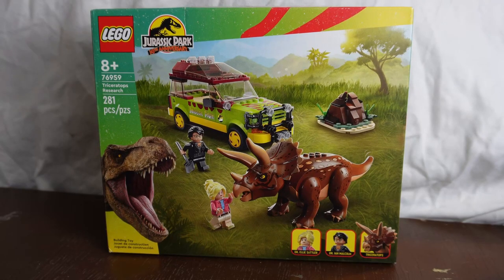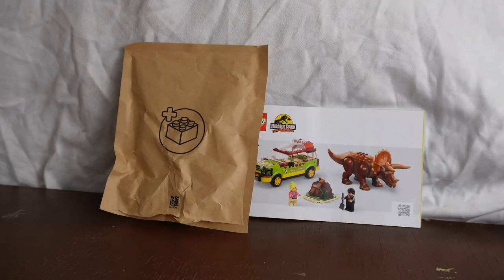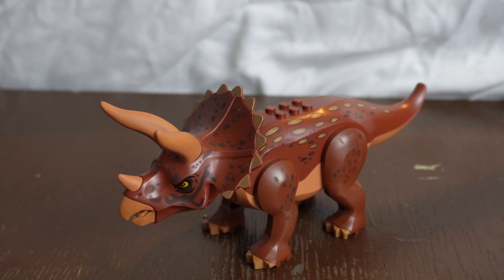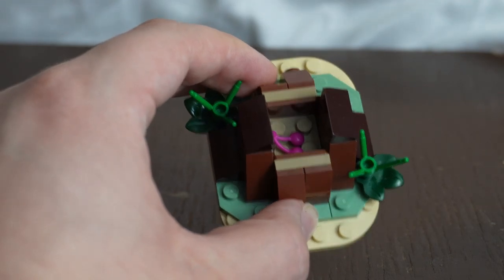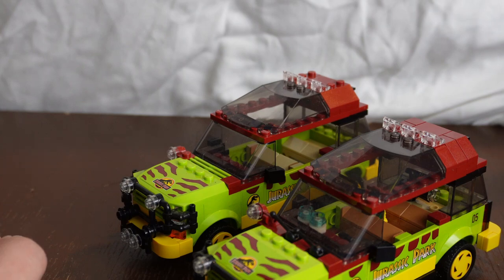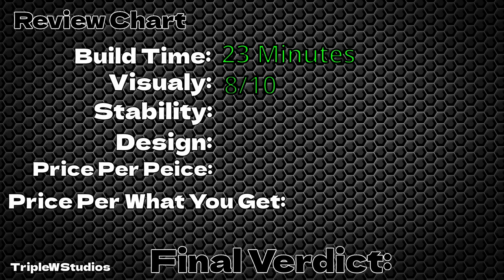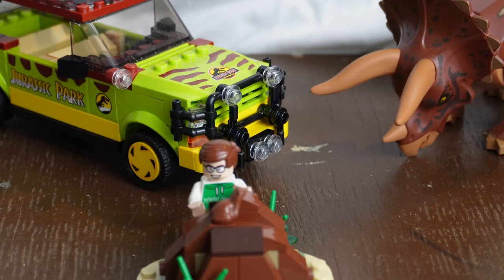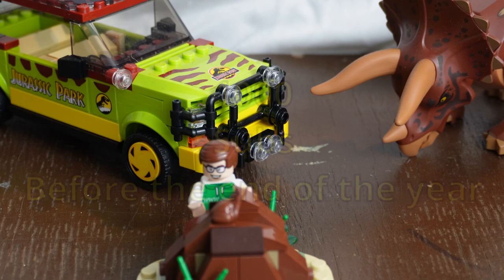Lego Jurassic Park Set 76959: Triceratops Research Review!!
Hey everyone! It's time for my next review video! We are now on the 3rd set out of 5! Don't forget if we get to 30 likes I'll review the T-rex Breakout Diorama set from last year!